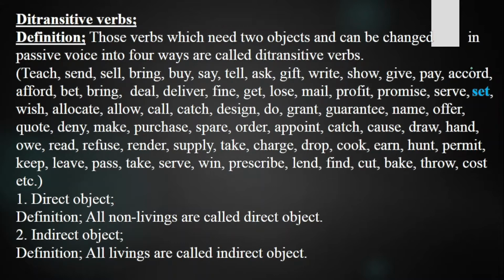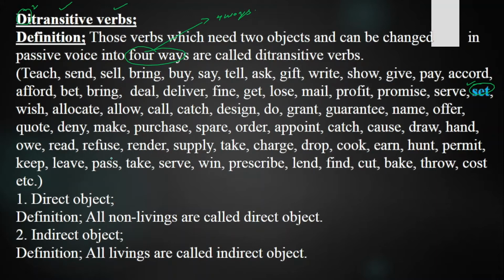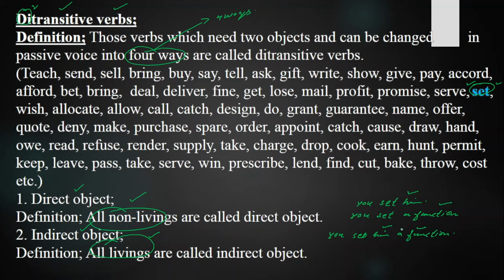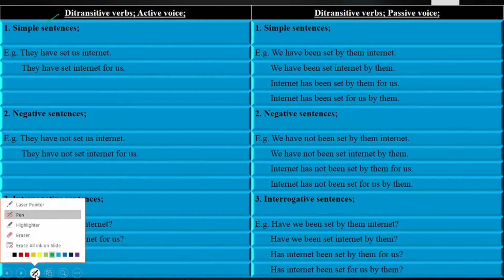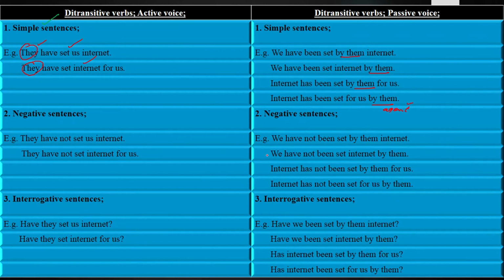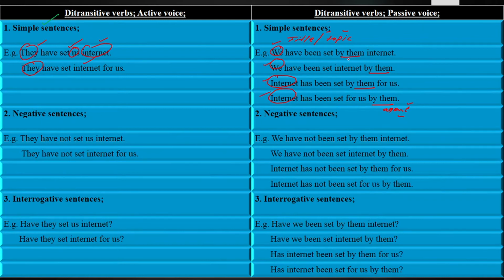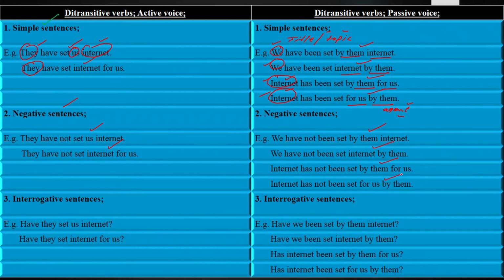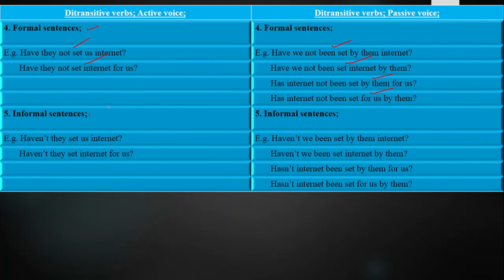Ditransitive verb "Set" into passive voice in The Present Perfect Tense Lecture No. 85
Here we will try to understand how to change the sentences of ditransitive verbs "Set" from active voice into passive voice in the present perfect tense in four ways with simple, negative, interrogative, formal and informal sentences.